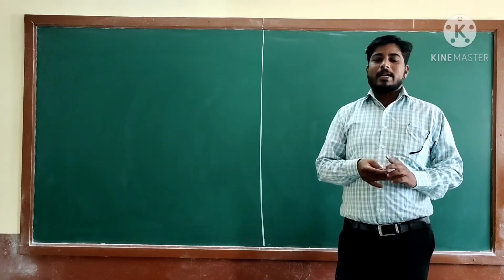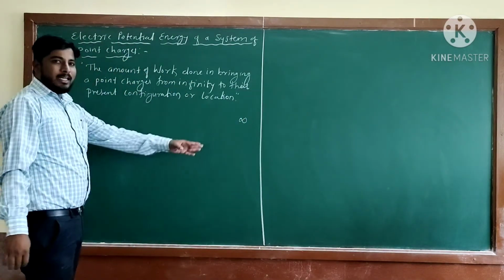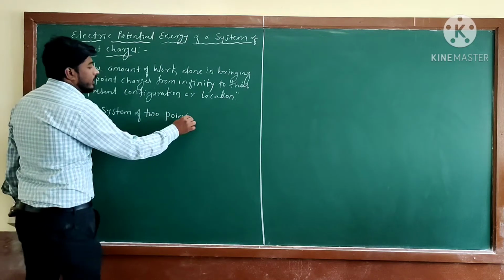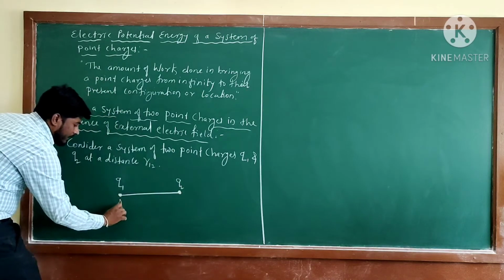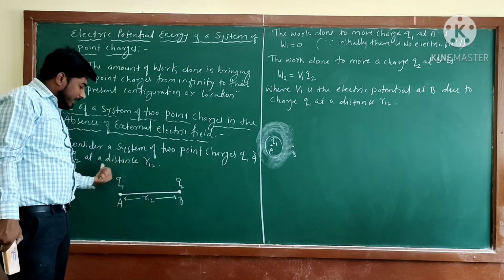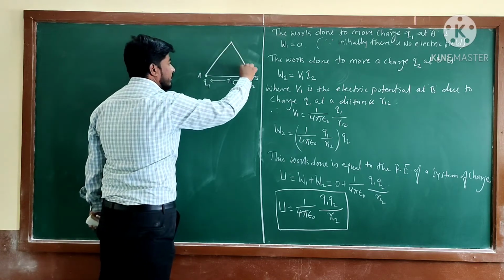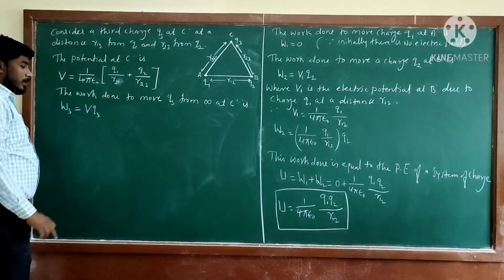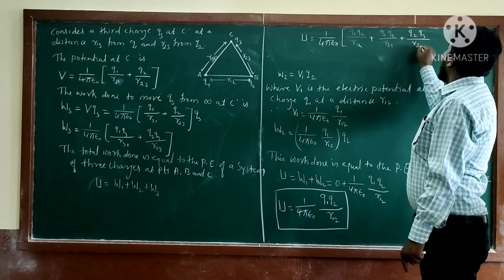Electric Potential Energy of a System of Point Charges